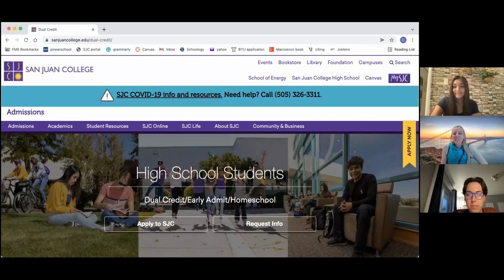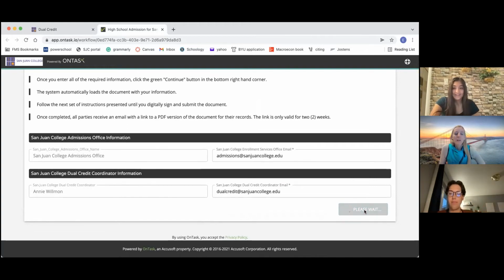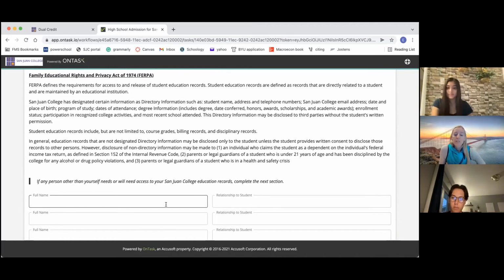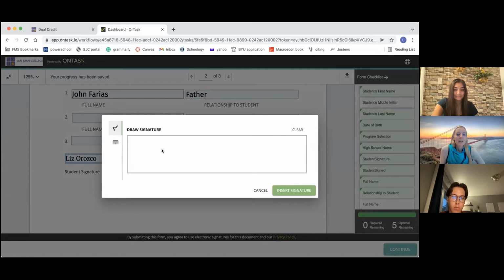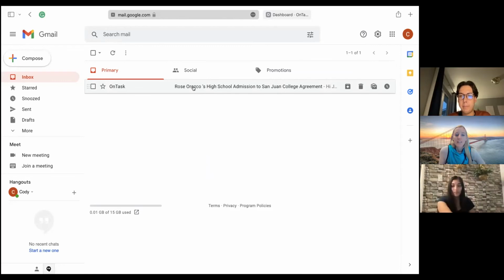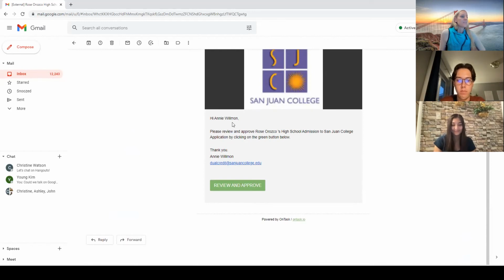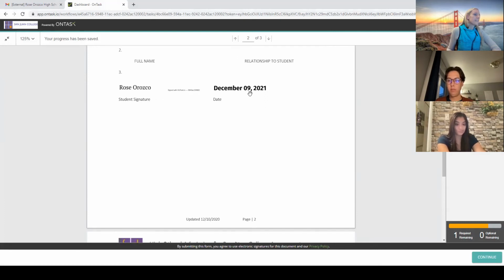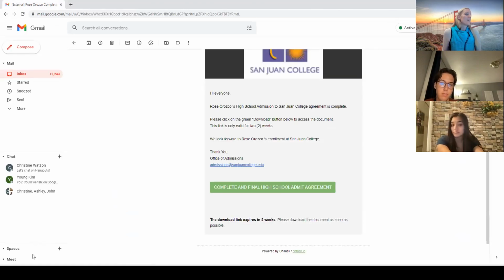High School Admission Form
Learn how to fill out the High School Admission Form as Step #2 in the Dual Credit enrollment process at San Juan College.